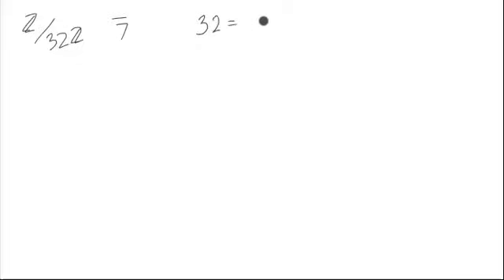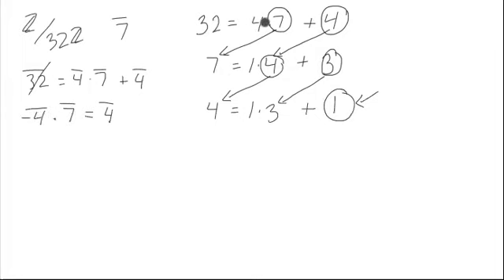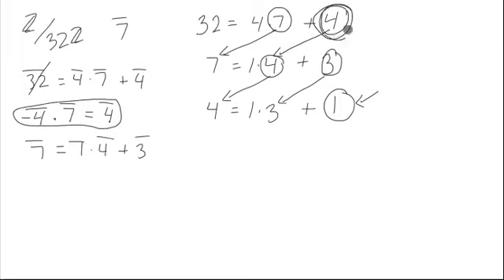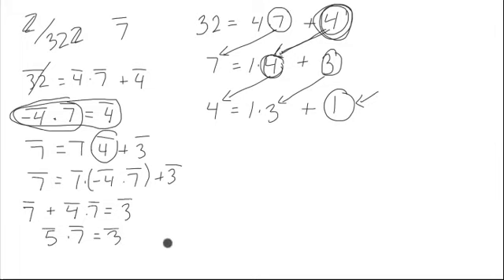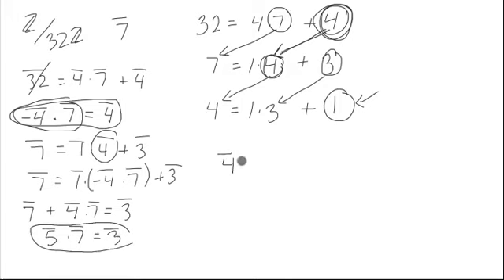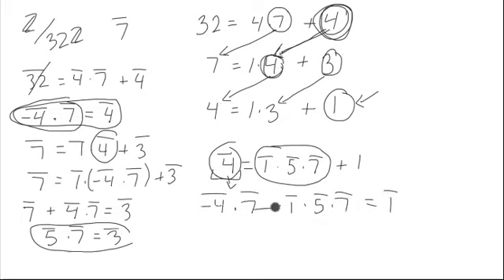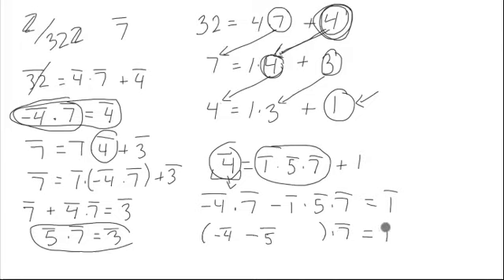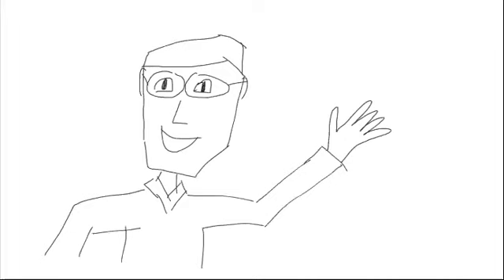Finding an Inverse Using the Euclidean Algorithm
You can find multiplicative inverses in modular arithmetic using the Euclidean Algorithm!